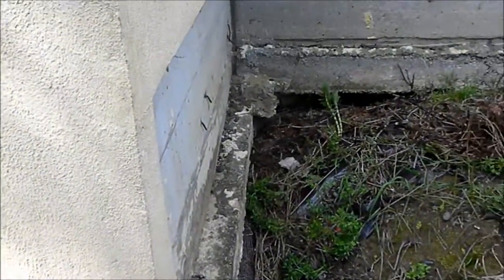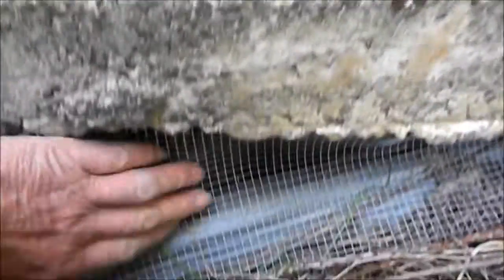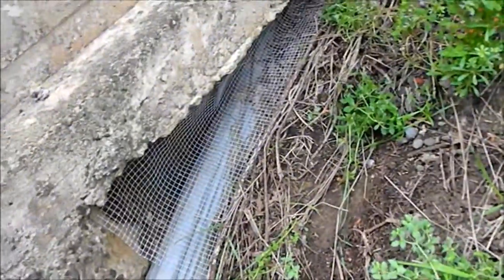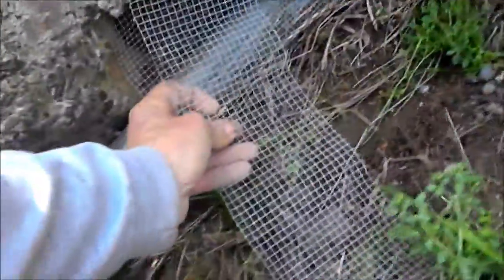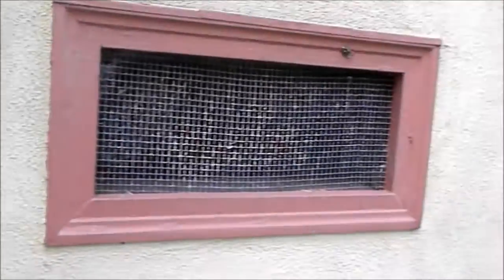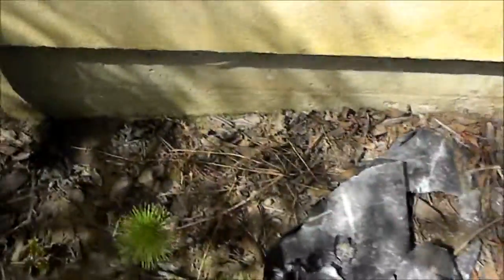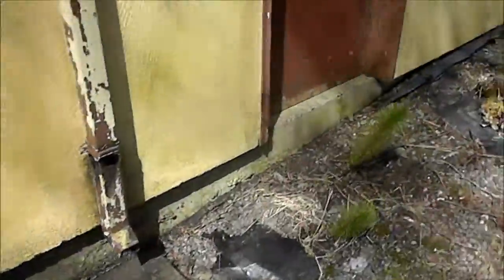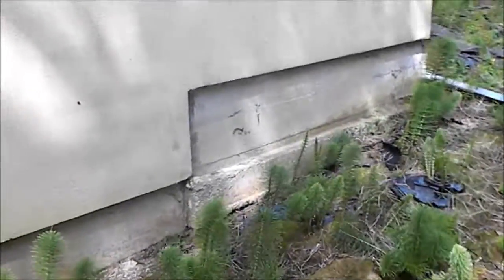Got rodent problem?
Run thick metal screens around your place to keep rodents out before the cause major damage. Hope this helps you. z_fiitman at yahoo.